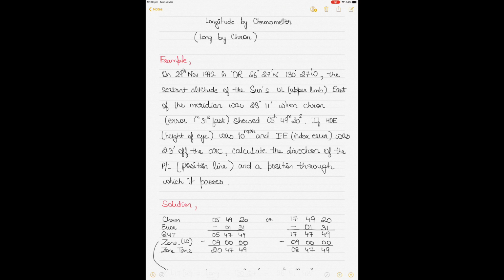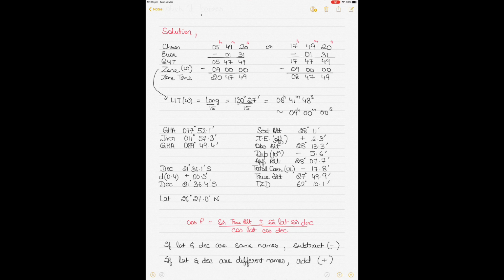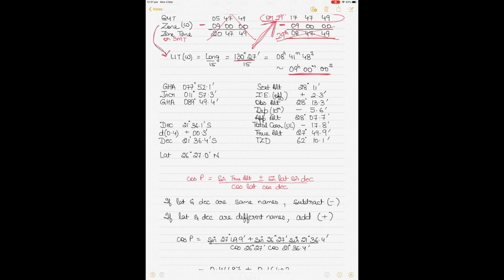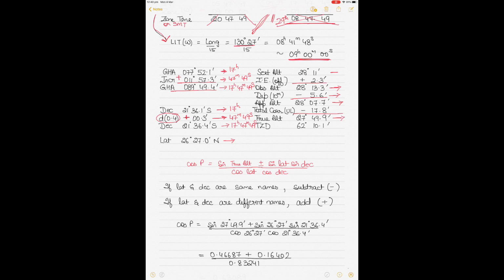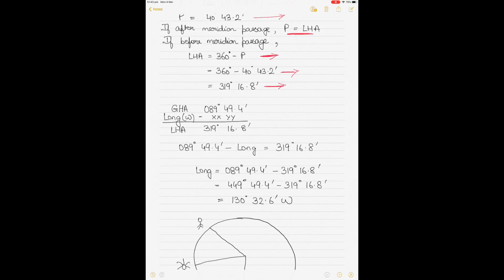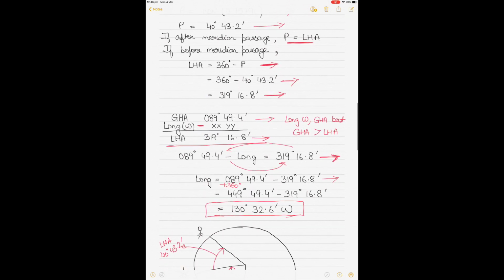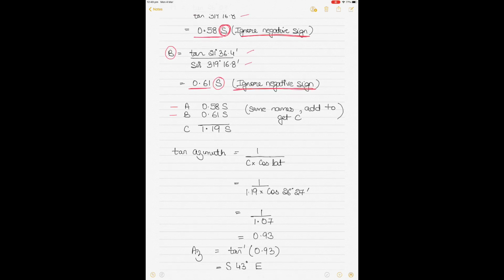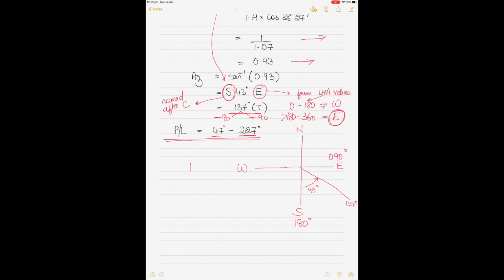Longitude by chronometer (Long by chron) method - Calculating observed longitude and position line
Using an example, this video explains the long by chron method of calculating the observed longitude, bearing, and position line.
This example is based on the celestial body of Sun.
The video focuses on the long by chron method and to keep the video short, it does not delve into how to find the values from the nautical almanac.